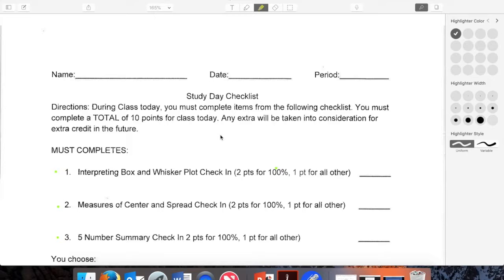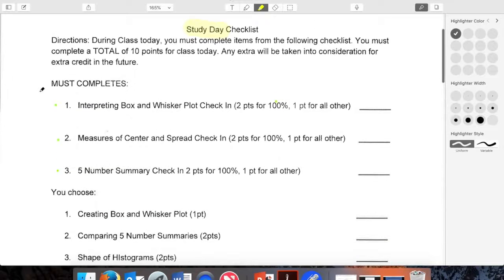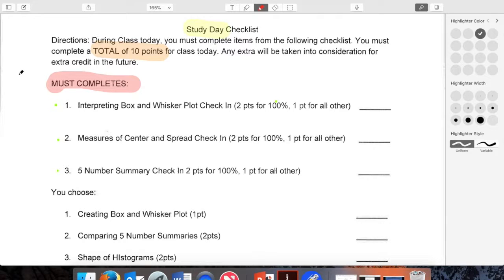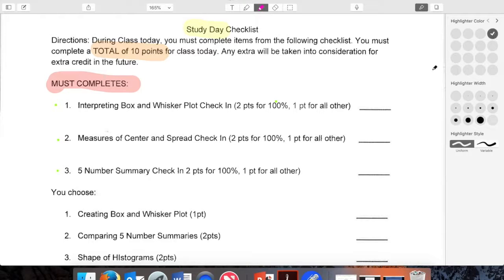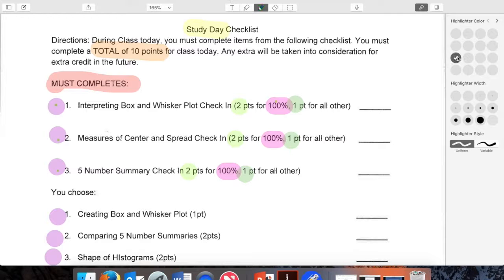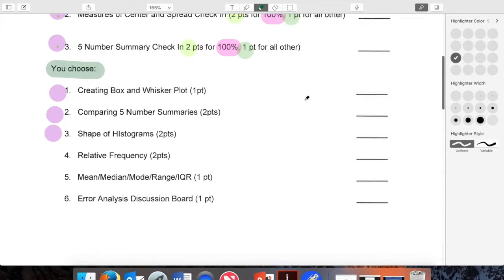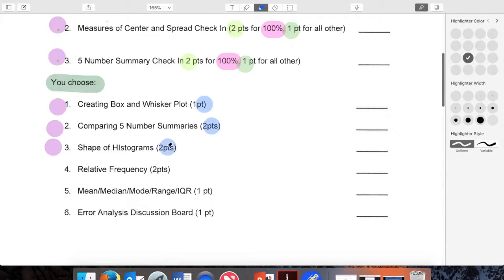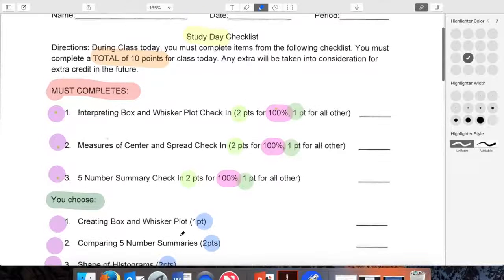Gamifying a Single Lesson